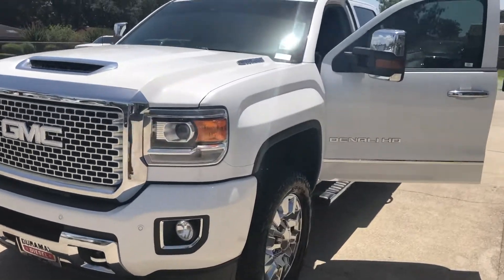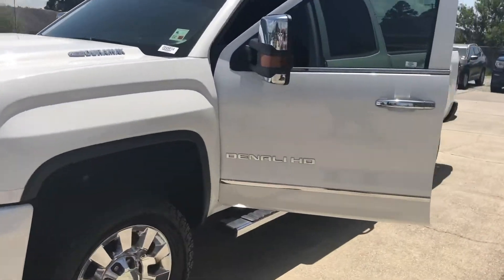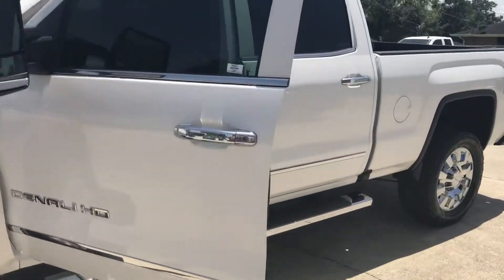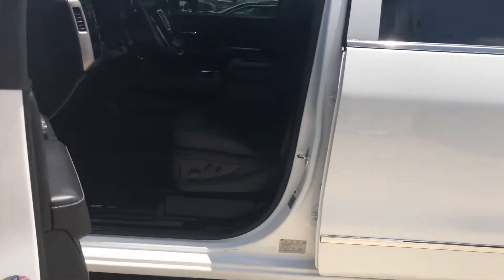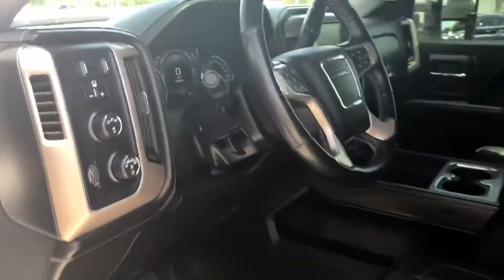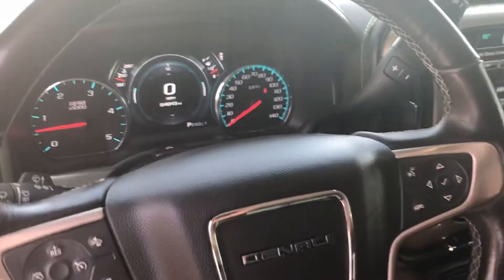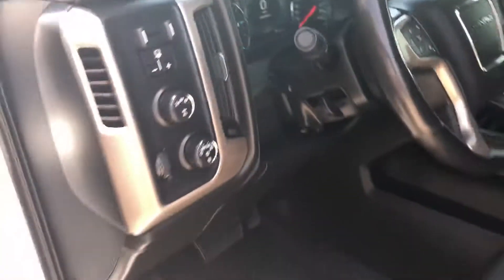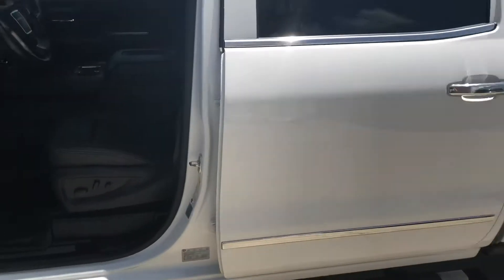2017 GMC Sierra 2500 HD Denali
2017 GMC Sierra 2500 HD Denali at Barker Buick GMC